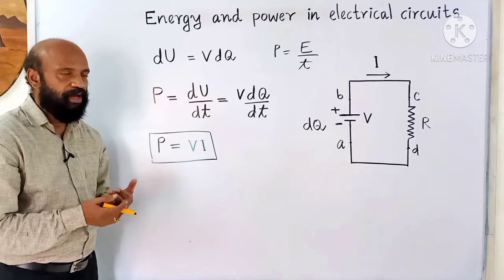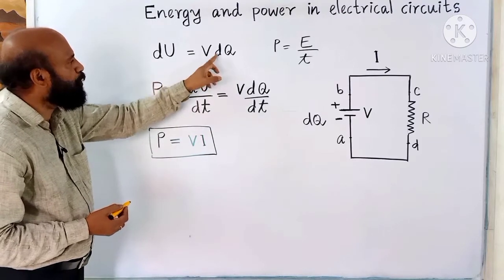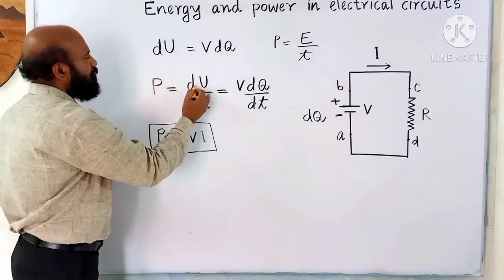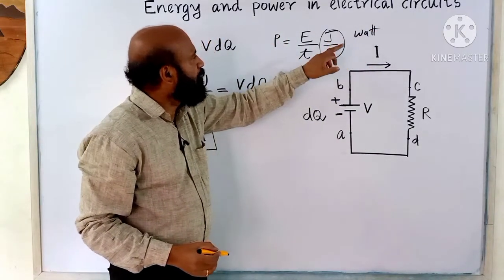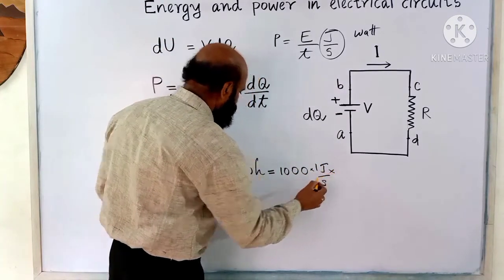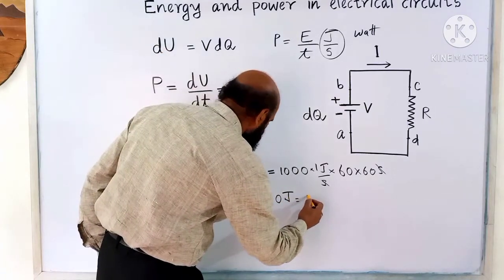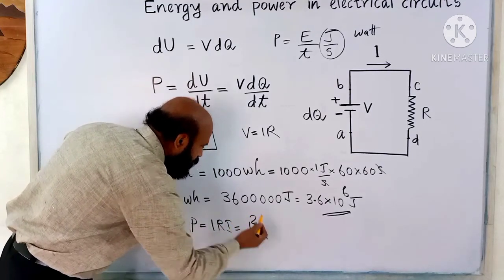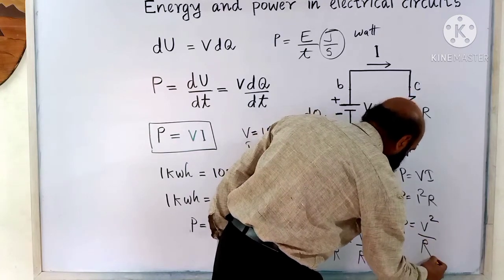Energy and power: Electrical circuit